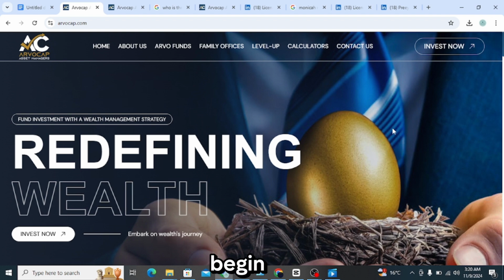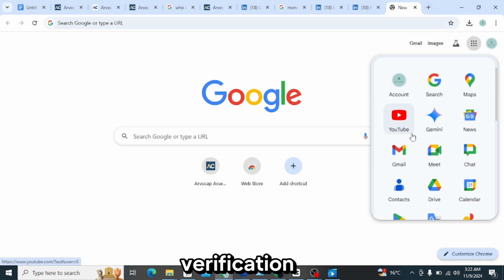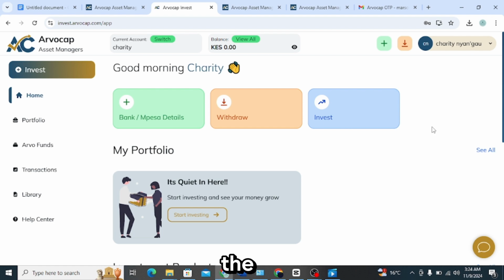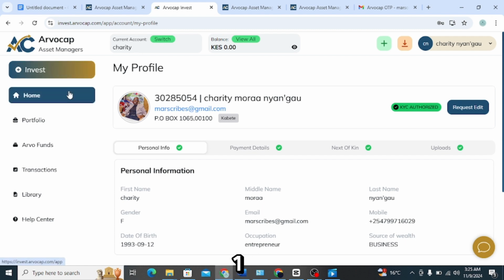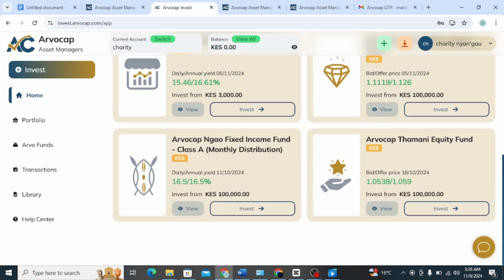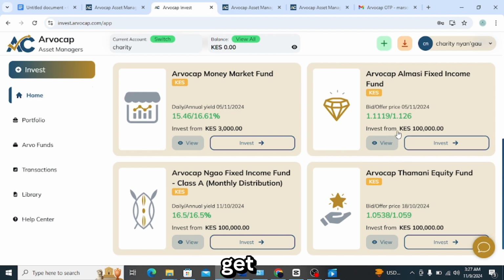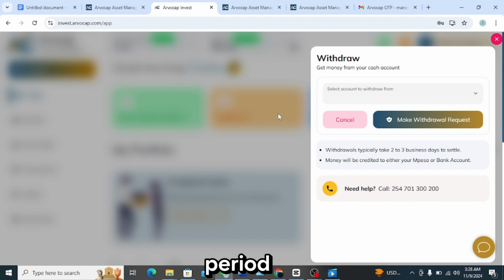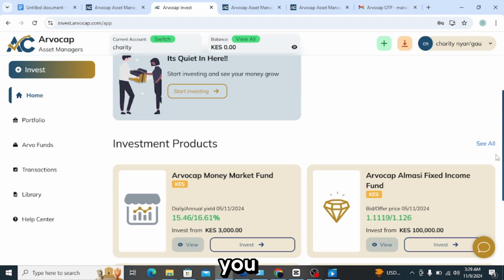How to start investing in Arvocap funds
CHAPTERS
00:40 Create an account
03:04 Navigating the dashboard
03:50 KYC details
04:31 Arvo funds